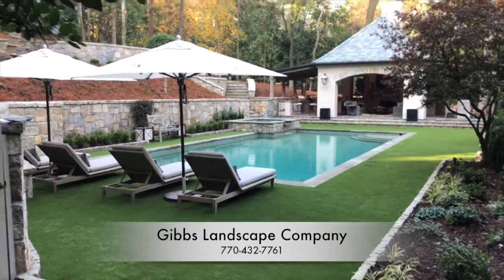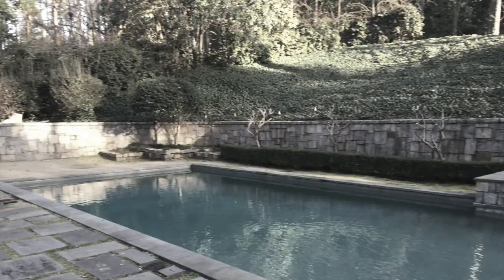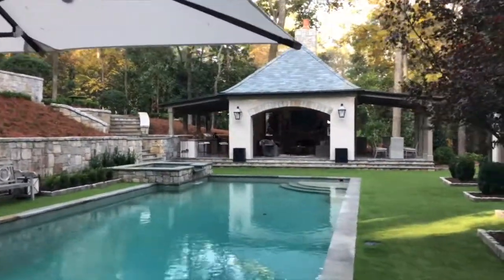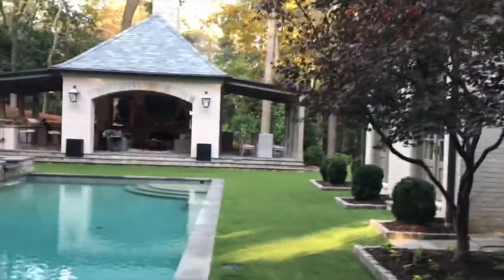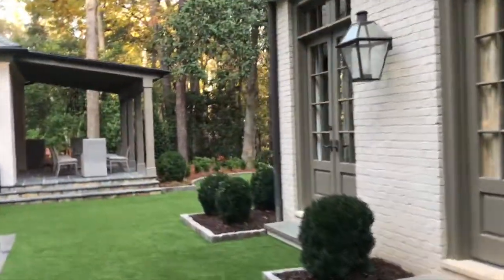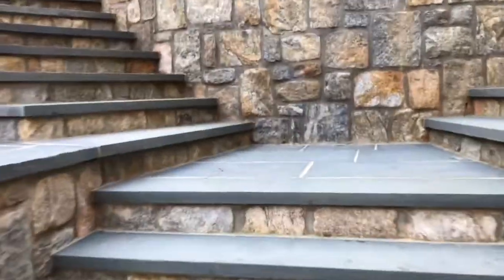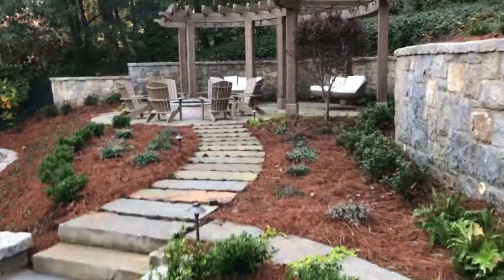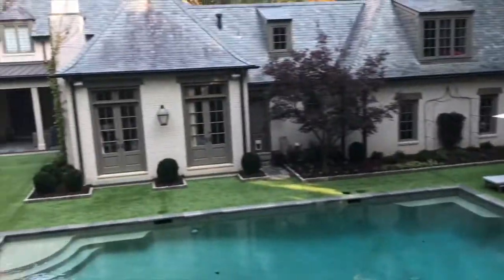Outdoor Living Area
Peter Copses discusses another successful outdoor living landscape transformation.